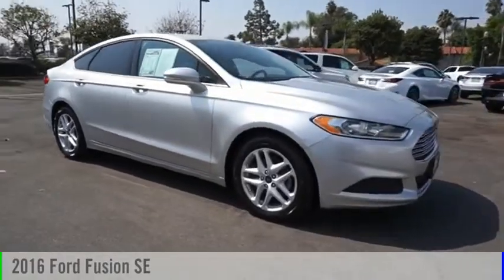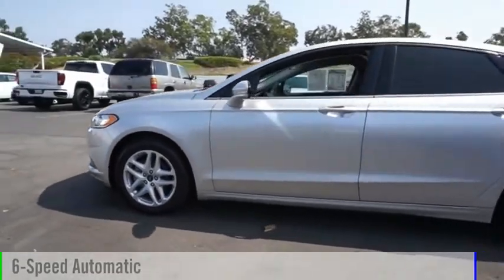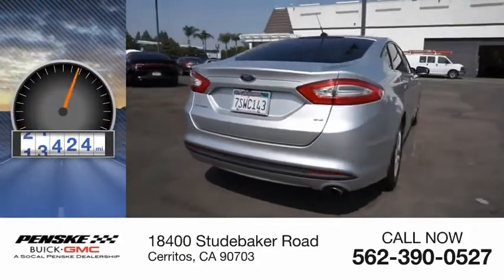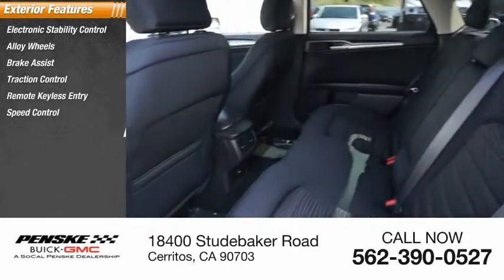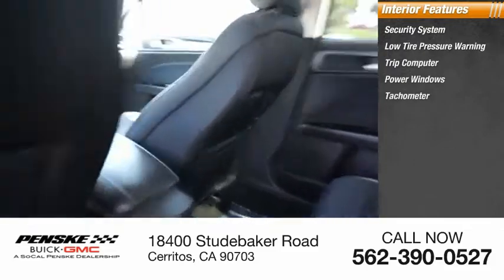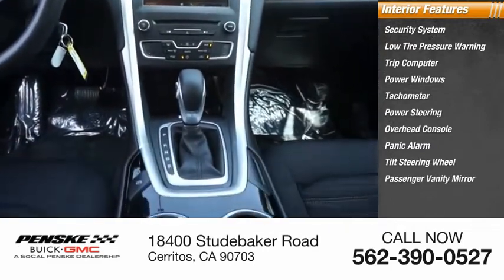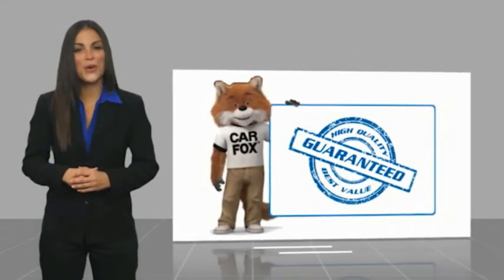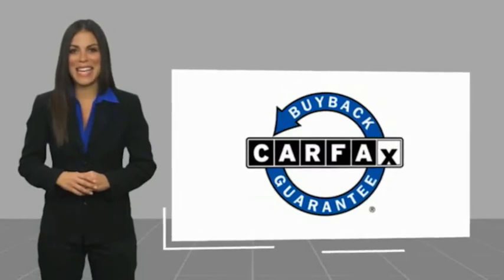2016 Ford Fusion PK10048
2016 Ford Fusion SE

Clean CARFAX. Silver 2016 Ford Fusion SE FWD 6-Speed Automatic 2.5L iVCT 6-Speed Automatic.  Type your sentence here. Recent Arrival! Odometer is 44384 miles below market average! 22/34 City/Highway MPG Awards: * 2016 KBB.com 10 Best Sedans Under $25,000 * 2016 KBB.com Brand Image Awards Come see the difference at Penske Buick GMC of Cerritos or visit us Contact the Internet Sales Department at Today!  Reviews: * Fuel-efficient turbocharged engines; sharp handling; composed ride; quiet cabin; advanced technology and safety features; eye-catching style; available all-wheel drive. Source: Edmunds Some of our used vehicles may be subject to unrepaired safety recalls. Check for a vehicles unrepaired recalls by VIN at &lt;a href= &lt;/br&gt;&lt;/br&gt;